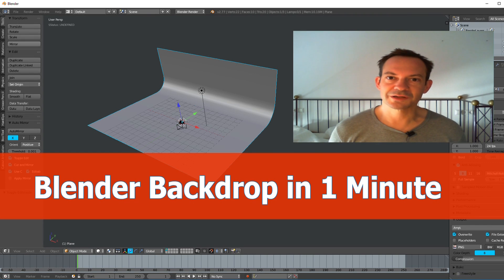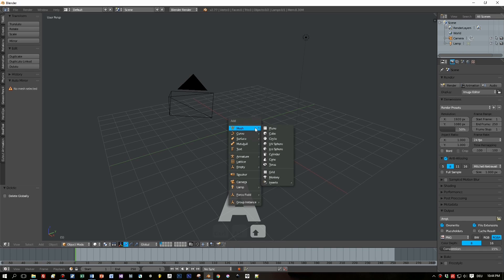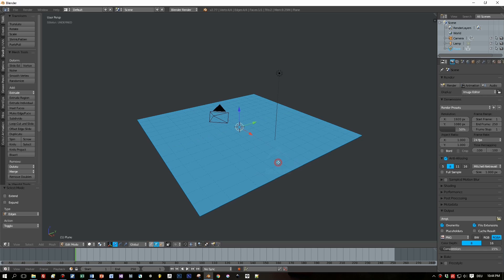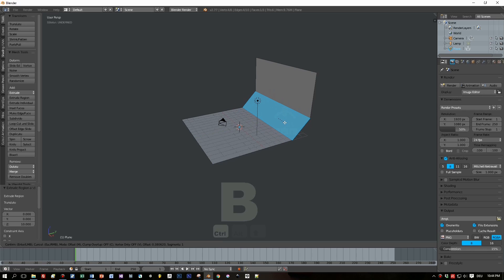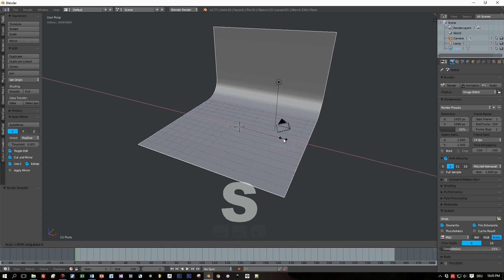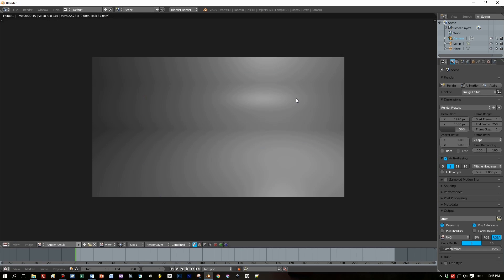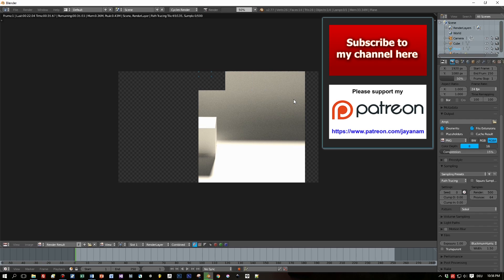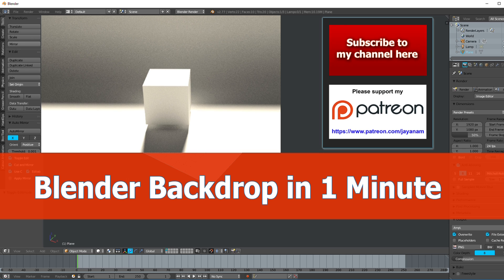Blender Create Backdrop Tutorial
This is a super fast Blender tutorial on creating a studio backdrop for your scenes in about 1 minute.

I also render the backdrop in cycles to show you how it will look like.